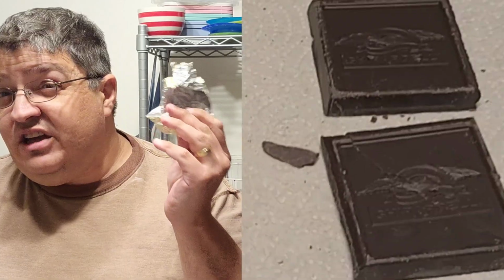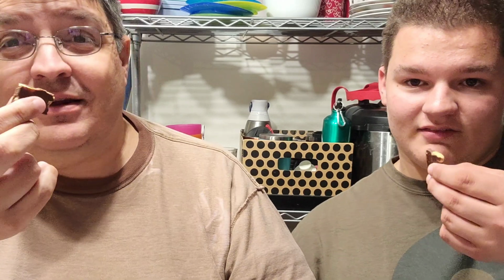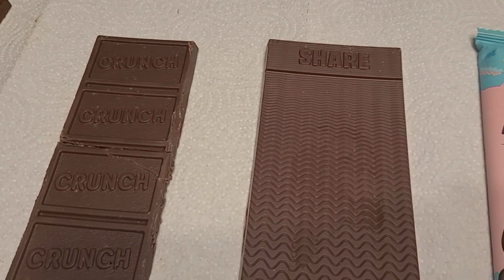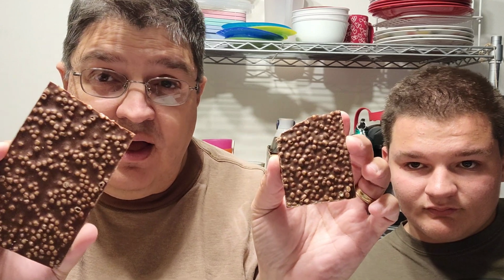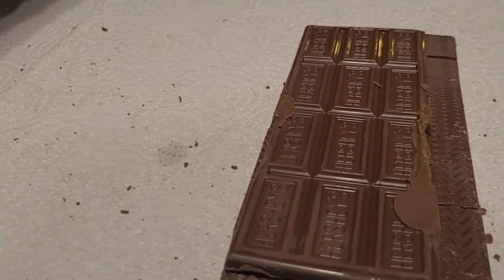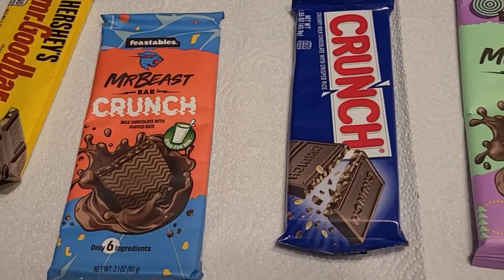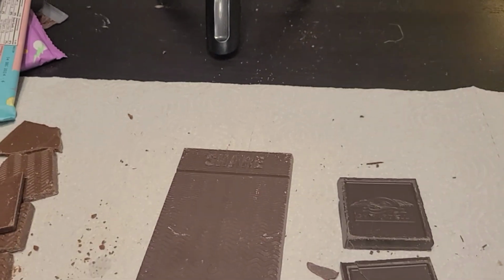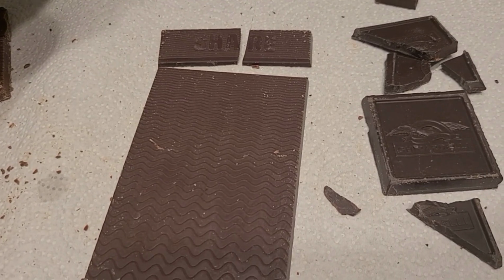MrBeast Vs. Hershey Vs. Ghirardellis.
I am sure you have heard of Mr. Beast and his new Feastable bars. Well, we wanted to know are the Mr. Beast bars actually better than Hershey bars. Also, could the Mr. Beast bar stand ground to Ghirardelli's, the California classic chocolate. Come along as we gather up all the chocolate bars we could find and do the ultimate chocolate bar review. This review was 100% all my own, except my son who has his own opinion.

Hello, my name is John Pedroza and I bring you PedrozaTravels. Each week we take you to a random journey and tell you stories along the way.

Want two free stocks? I am currently using webull. It is a app that lets you buy stocks with no fees.

One of the cards I use is Quicksilver MasterCard by Capital One. The card is worldwide with no annual fees, no exchange fees, and you get 1.5% cashback on all purchases.

An new card I am also using is the Venture X card. It costs $395 a year, but it is a great card for travelers. It is visa so it is accepted world wide, no exchange fees, you get priority lounge access, global entry, $300 travel credit, and the points earned work on almost every travel program in the world (and always transferable).